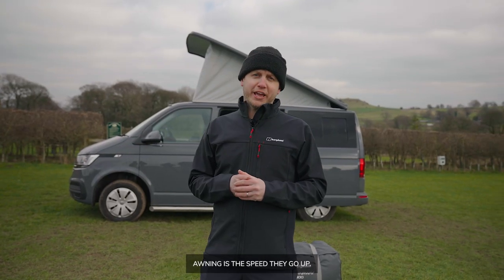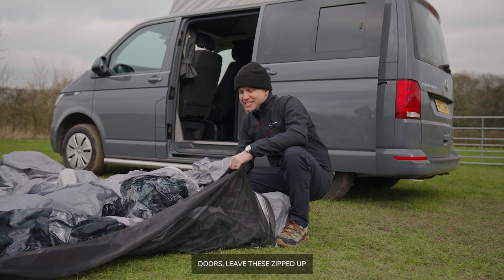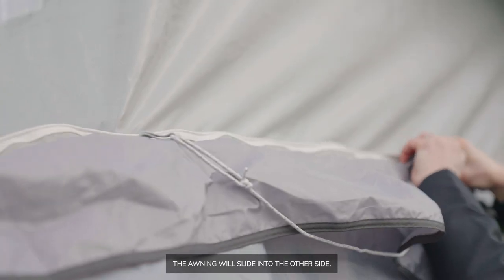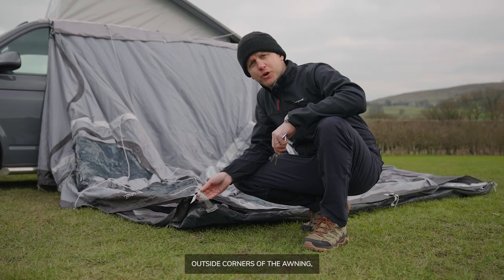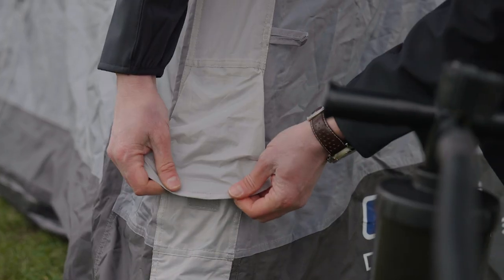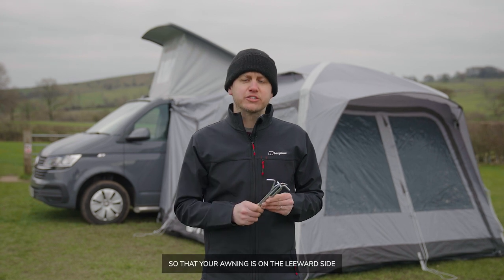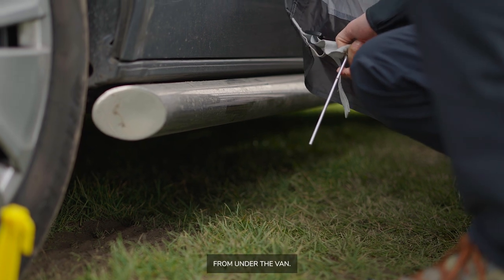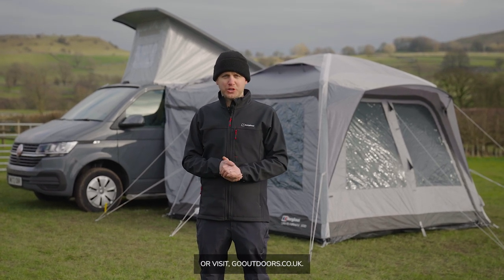How to Fit a Campervan Awning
Are you ready to take your campervan adventures to the next level? If you're planning on taking your van on a road trip or a camping adventure, you'll want to make sure you have plenty of space and protection from the elements. Adding an awning to your van is a great way to achieve both of these goals. Awnings can provide you with extra living space, shelter from the elements, and a comfortable outdoor area to relax or store your gear and supplies in.

Here are some common ways to use an awning:
• To accommodate extra guests to sleep in
• To create a dining/lounge space with table/chairs/inflatable chairs etc
• To store outdoor equipment (like bikes, paddleboards, and sports gear)
• To create additional space for camping equipment (like cooking facilities, clothes etc)
• To create a porch for all your wet and muddy gear
• For your dogs to sleep in

The options are endless! There’s no right or wrong way to use your awning!

In this video, we'll guide you through the entire process of fitting a campervan air awning. From taking it out of its storage bag, to fitting it to your van, we'll provide you with all the information you need to successfully pitch and fit an air awning to your campervan. Attaching an awning to your campervan can be a bit tricky, so we'll provide you with plenty of tips and tricks for ensuring a secure and sturdy installation.

By the end of this video, you'll have all the information you need to successfully fit a campervan awning and take your camping adventures to the next level. Whether you're a seasoned campervan owner or a newbie to the vanlife scene, fitting a campervan awning is a project that can enhance your camping experience and give you more space to enjoy the great outdoors. So, grab what you need and let's get started!

Want some tips on choosing the right awning for you? Check out this video To find the perfect awning for your next adventure, shop our campervan awnings online here at GO Outdoors

You can shop campervan awnings at our GO Outdoors stores too! To find a store near you, you can use our store locator

We’d like to say a special thank you to Beech Croft Farm Caravan Park & Campsite for allowing us to use their beautiful site for our video! A stunning family-run site in between Buxton and Bakewell in Derbyshire.

We’d also like to thank Manchester Camper Hire, the home of modern Volkswagen campervan hires, for Vinnie the van!